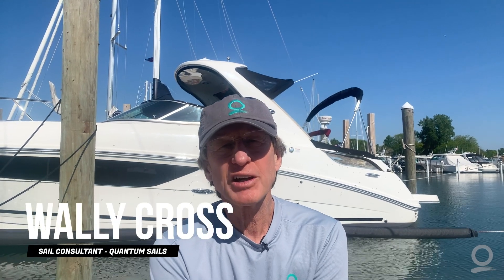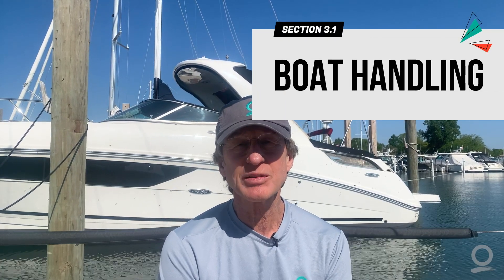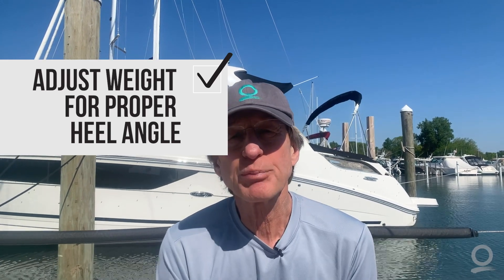System Sailing 3.1 - Boat Handling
Part 3 of System Sailing is all about applying your systems on the water. In this section, join Wally for a discussion on boat handling.